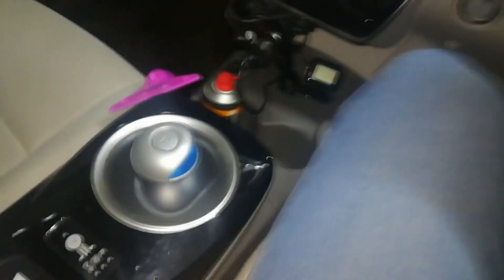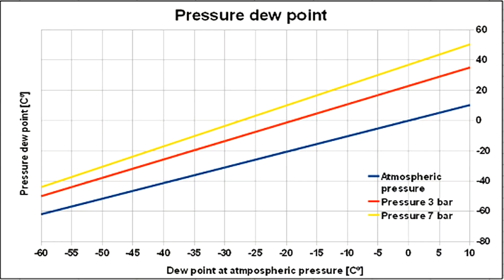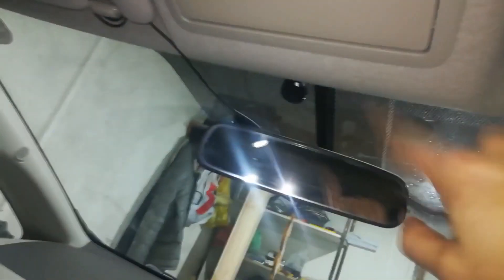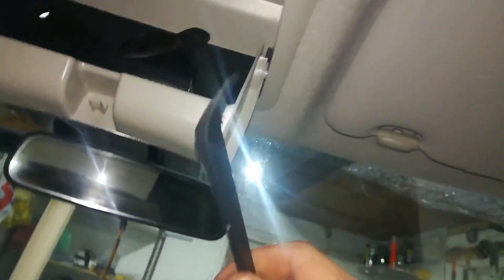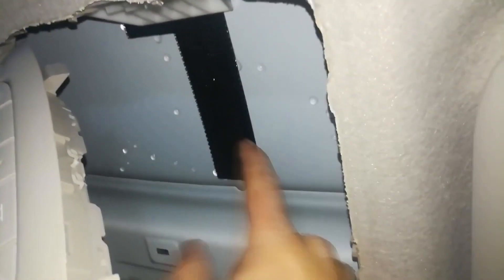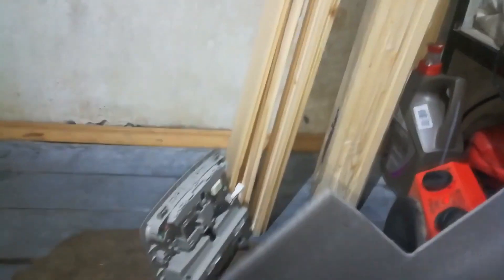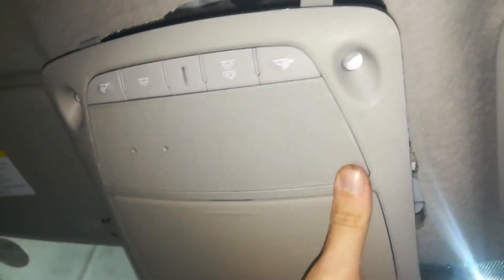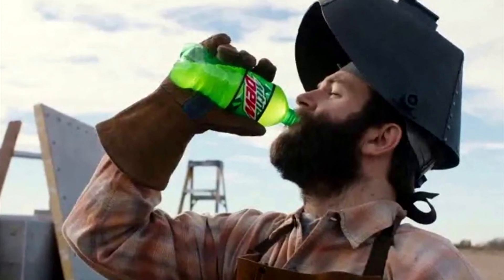Water problem Nissan Leaf - water drips from roof issue fix